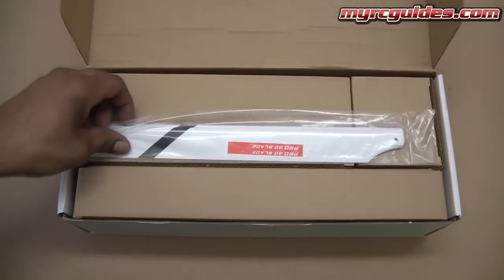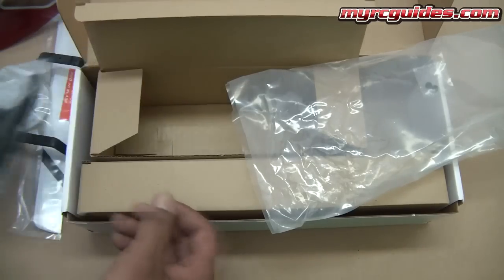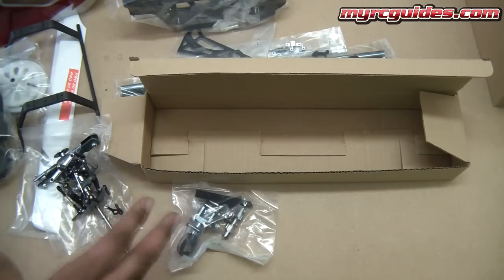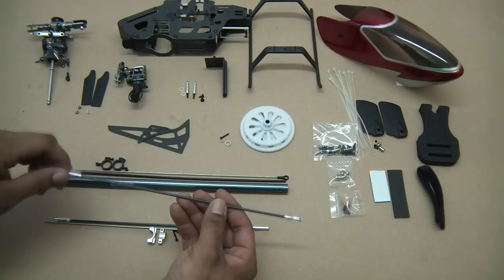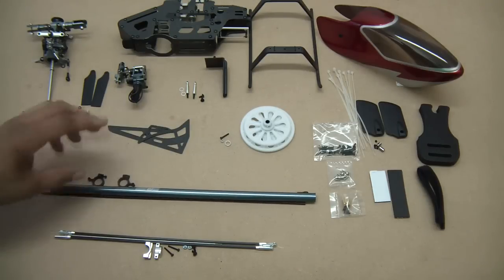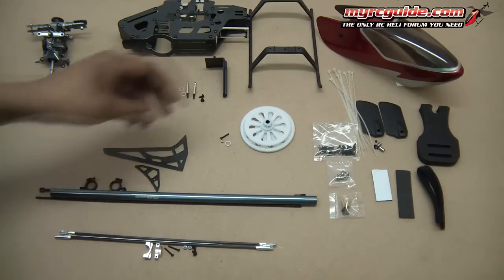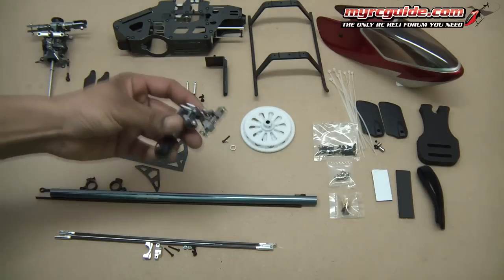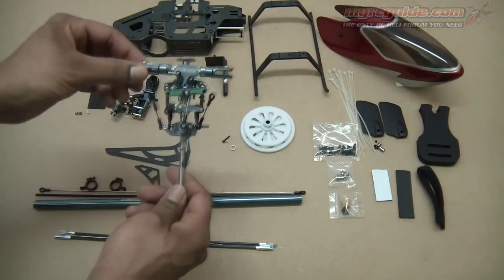HK 450GT Pro - Whats in the Box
A little video to show what you get when you buy an HK 450GT Pro from HobbyKing